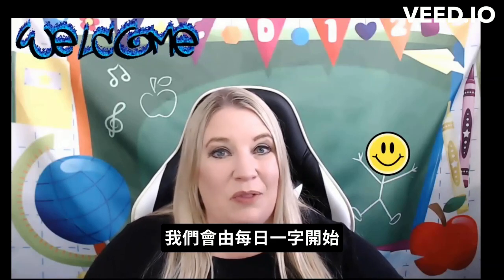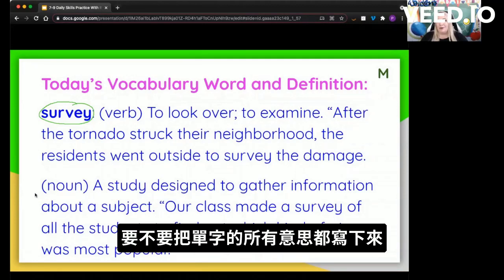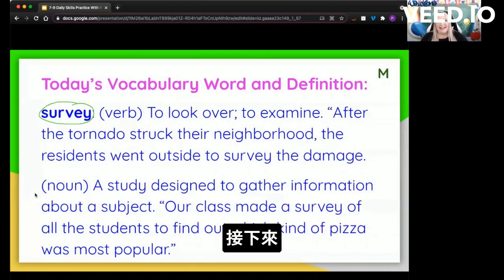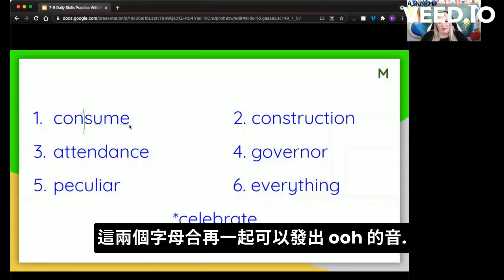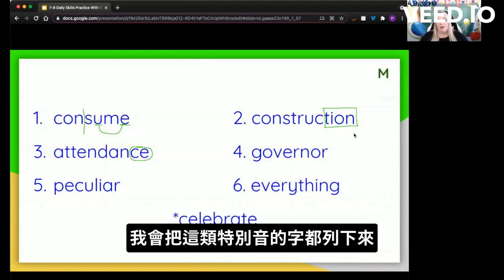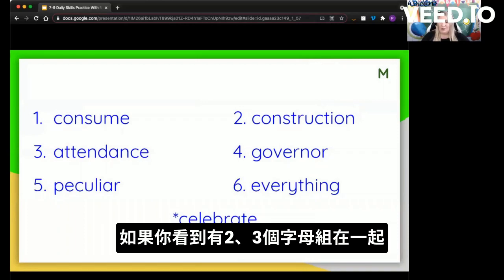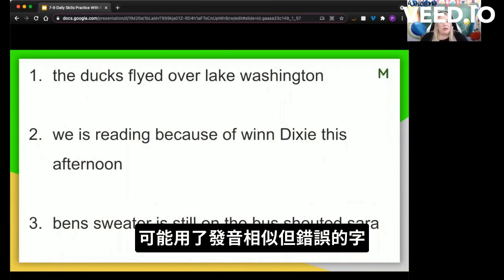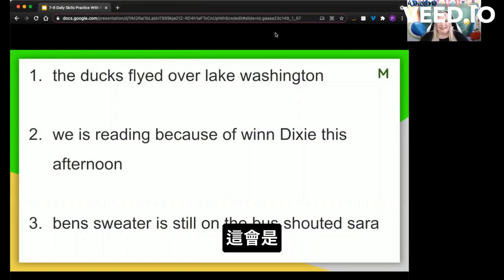聲韻覺識專家Paula Smith：拼讀單字課程 Daily Skills Practice With Reading, Spelling, and Vocabulary, Ages 7-9 FLEX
Daily Skills Practice With Reading, Spelling, and Vocabulary, Ages 7-9 FLEX
聲韻覺識專家Paula Smith老師開出新系列的每日拼讀單字課程，每日一字，逐漸累積，透過跟著老師一起撰寫單字日記養成拼讀、發音與造句的熟悉度，老師利用拼讀專長帶領孩子拆解單字音節，讓孩子自己養成習慣看到長的單字也能自己拆解發音出來，並獨立使用單字造句，推薦給想擴充詞彙、訓練拼音、自然發音與閱讀，且已具備基本英語造句概念與寫字能力的中低年級生。

課程每天都有影片，與孩子要完成的練習，造句的句子也要上傳給老師確認，一週五次，共六週，紮實的拼讀應用訓練，完成課程將收穫至少150個新單字，和Paula 老師一起透過每日一小步累積的方式建立孩子的拼讀基礎吧！學會老師這招以後單字不用死背了！

🌈選課指南 ✅課單顧問亨利媽嚴選
🔸十月寫作精選課單

「Outschool 台灣」Line社群
裡頭已有1600多位家長聚在一起討論課程

Outschool Line 客服提供免費諮詢
（1對1私密諮詢可先留言）

「Outschool 台灣香港」臉書社群
裡頭已有5000多位港台家長聚在一起，我們會不定期舉辦活動送獎金唷！

訂閱YouTube 頻道Outschool TWHK獲取推薦新課程！